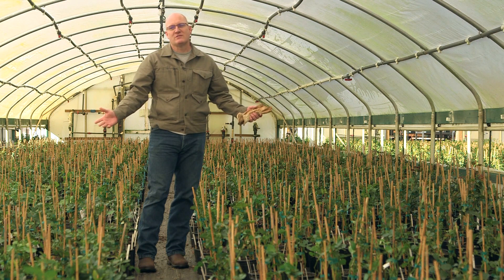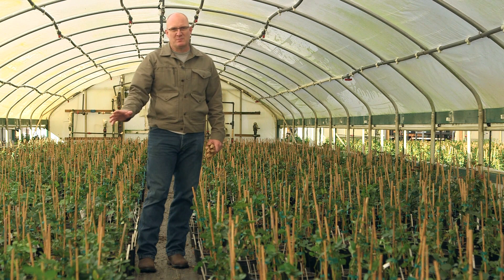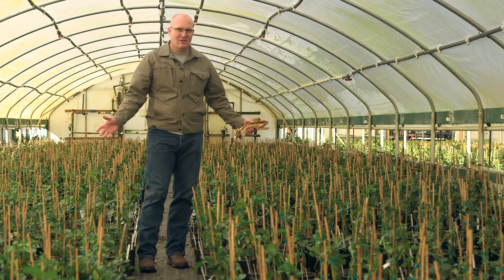Eden: Climbing Rose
One of the dreamiest looking Climbing Roses, Eden, has large, old-fashioned, fully double, 4 1/2", cupped blooms with 55-60 petals. The blooms are an unusual blend of pastel pinks and creamy whites. Hardier than most Climbing Roses, Eden has vigorous, bushy, well-foliaged growth habits on a disease-resistant plant. This versatile, repeat blooming Climber is ideal for many uses in a small or large garden for training on fences, trellises, walls and gazebos. Eden is one of our customer favorites!